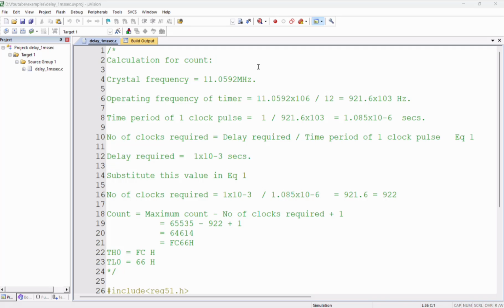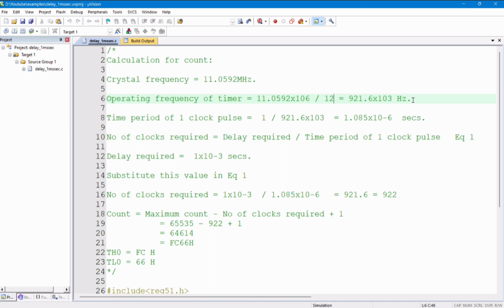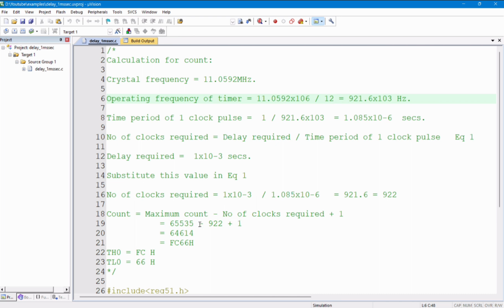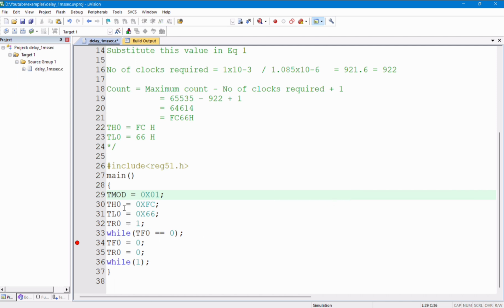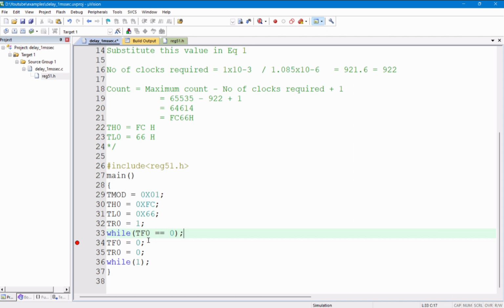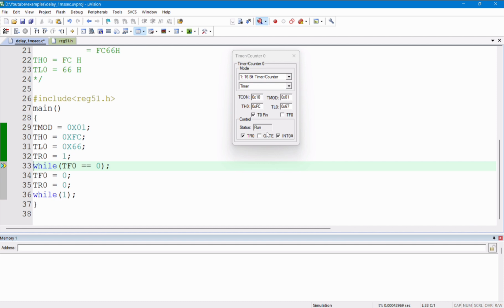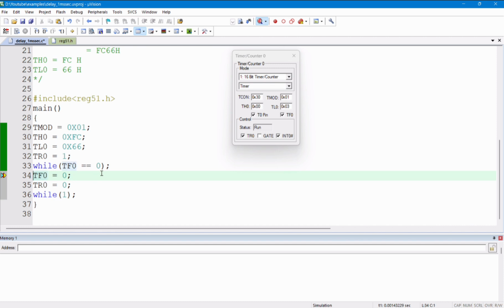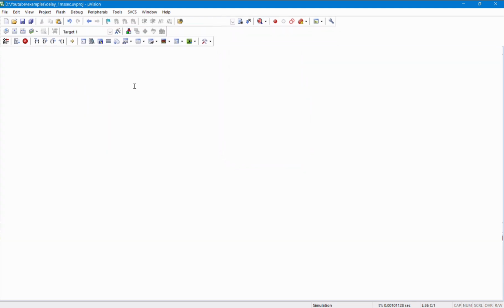C Programme To Generate Time Delay || Ep-6 || Digital Electronics Tutorials